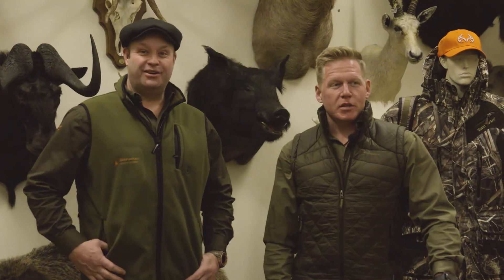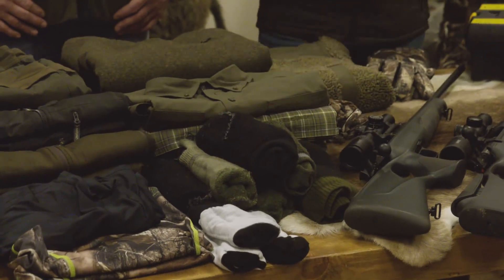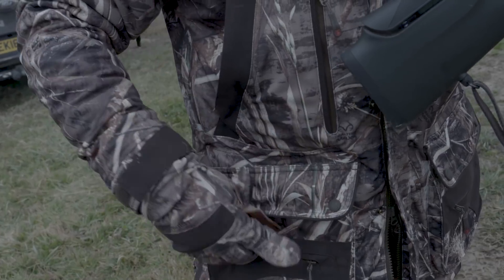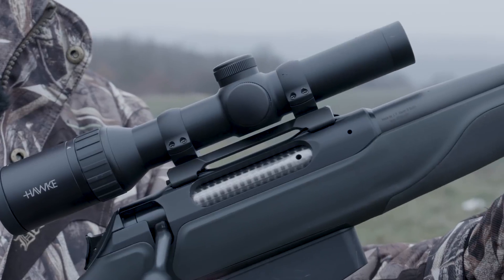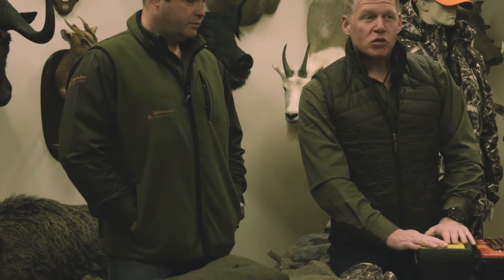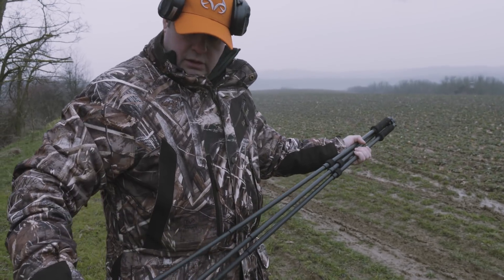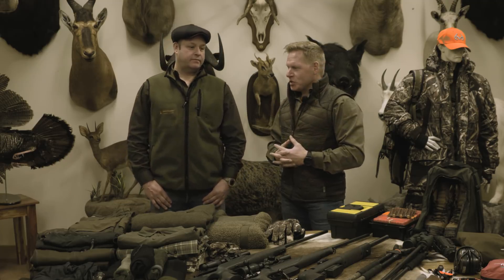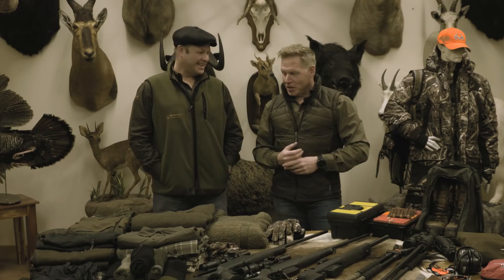Wild Boar Hunting: Essential Equipment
Ahead of their epic road trip, Ian Harford and Steve Wild share their essential equipment for wild boar hunting in Hungary.

Welcome to Wild Boar Road Trip – Hungary on Team Wild TV.

On the last episode of Wild Boar Road Trip – Hungary, Ian and Steve were in Wales for some driven shooting practice with Andrew Venables of WMS Firearms Training. (Please click here to watch now Today, they’ll walk us through all the gear that will be making the long trip to the Hungarian wilderness. They will also talk about some of the stops they’ll make along the way.

Most of the equipment that Ian and Steve will be taking has been tried and tested on the mountains of Alaska. The key element for their new adventure is keeping dry, comfortable and warm. They will be facing some challenging weather conditions in Hungary, including cold temperatures of up to minus 9 degrees. Making sure their clothing is appropriate for the environment is critical.

After going over the clothing, it’s time to move onto the shooting equipment. Steve will be using the Blaser R8 Professional Success in 300 Win Mag with a Hawke Frontier 1-6 x 24. Ian will be taking his Sauer 404 in 338 Win Mag topped with the Hawke Endurance 1-4 x 24. Along with these two rifles, they will also be taking the Howa 1500 in 308 with a GRS Berserk stock and Hawke Reflex Red-dot Sight.

Ending their essential equipment musts for wild boar hunting in Hungary, Ian and Steve go over all the extra items they will be taking, including: ammunition, shooting sticks, binoculars, rifle clean kits and more. Every item has been carefully considered and has a role to play throughout their epic hunting trip.

With all the equipment packed up and ready to go, it’s time to hit the road for what will be an epic trip that covers 1000’s of miles across Europe. The first stop will be a visit to Jachthuis Vandromme Gun shop in Belgium to get an idea to what other Europe hunters use when going on a wild boar hunting adventure.